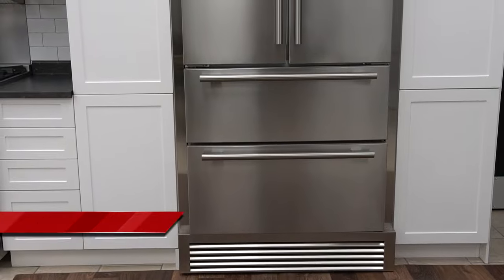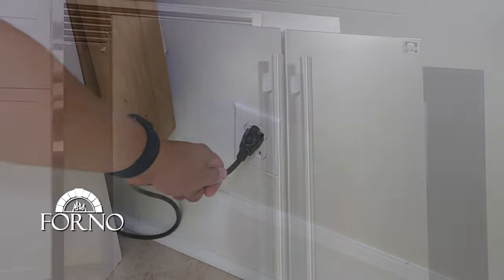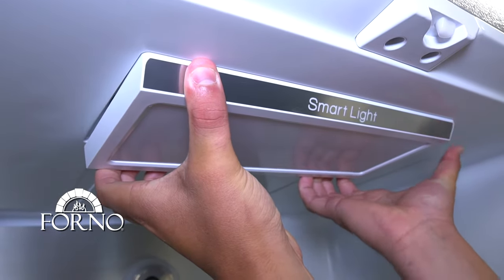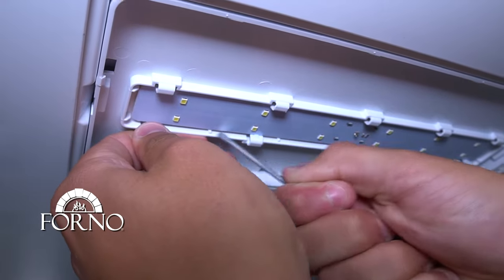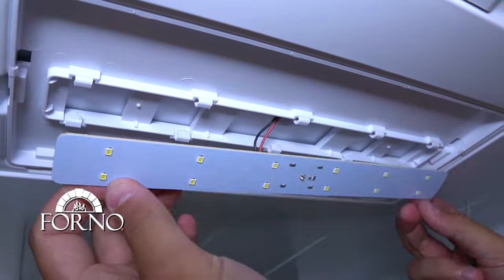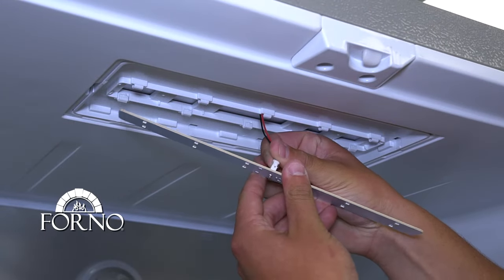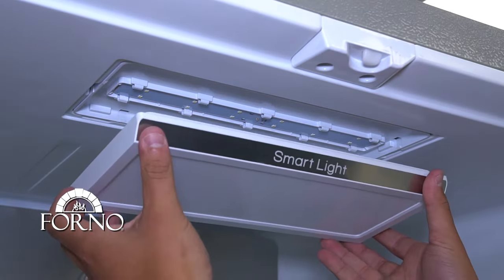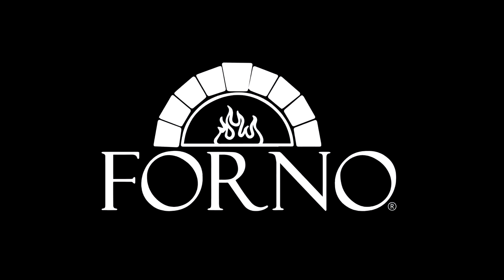How to replace the LED light in Fridge 1820-36